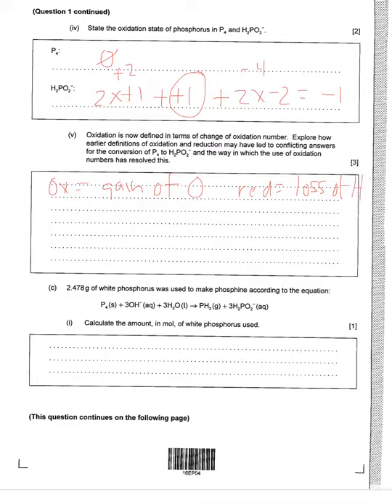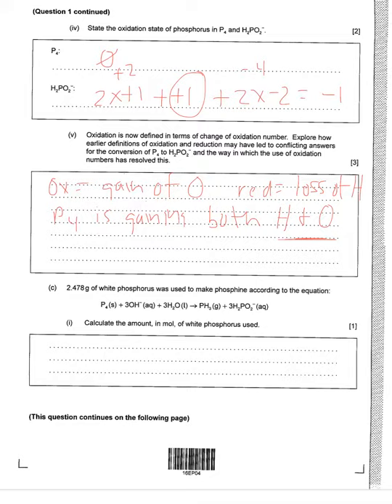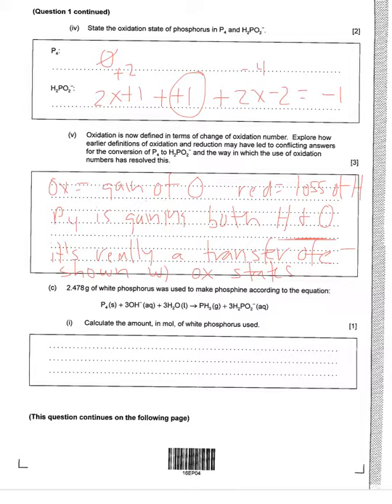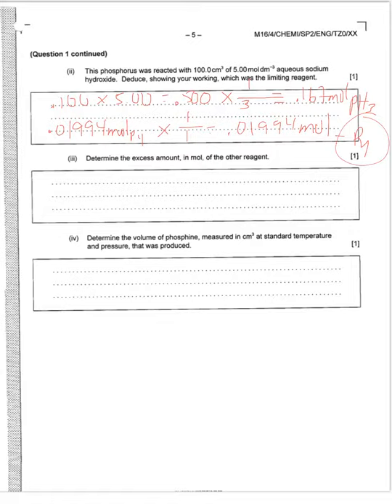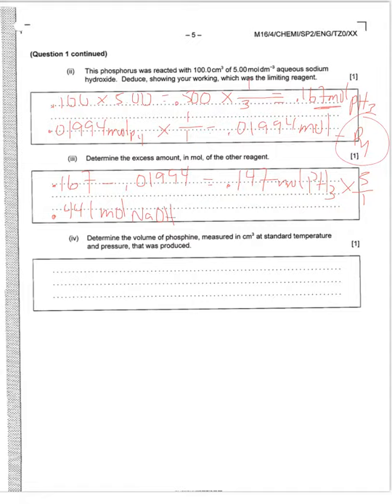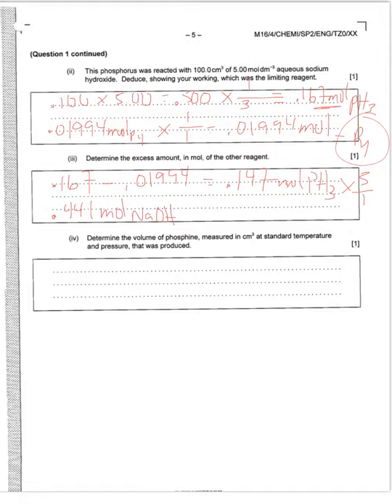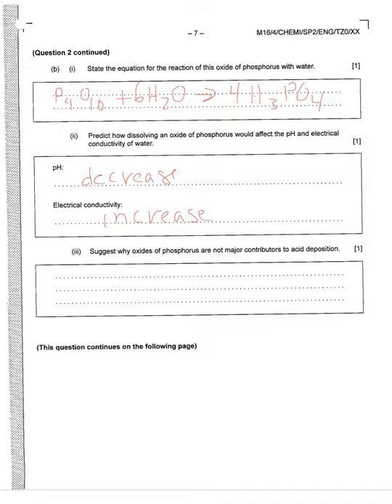IB 2016 SL chemistry exam paper 2 Q1-2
Goes over solutions for questions 1-2 on the SL chemistry exam given in May 2016